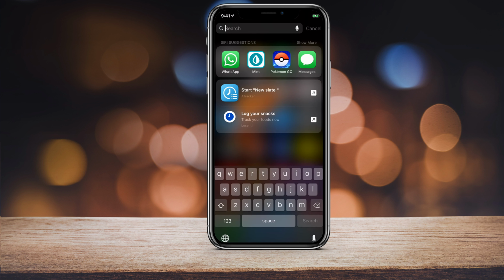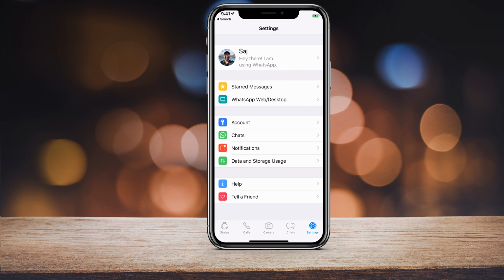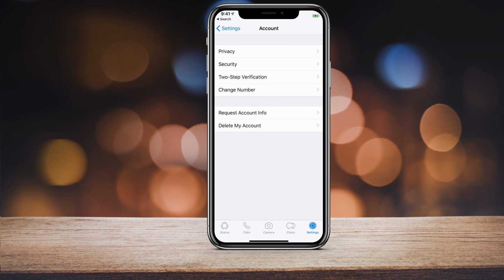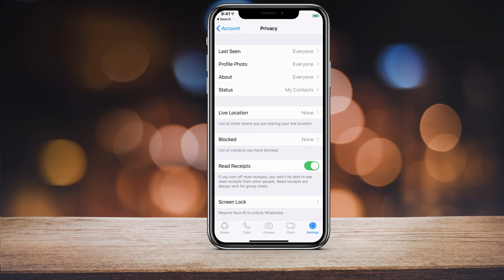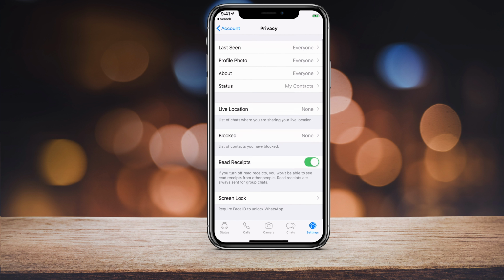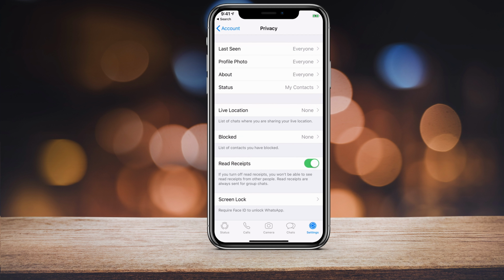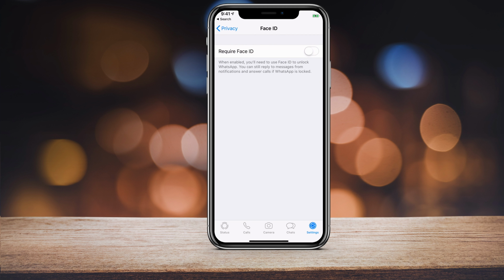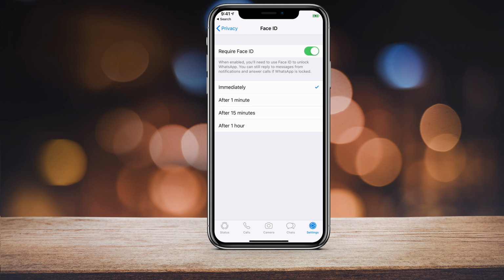How to Lock WhatsApp on iPhone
You can finally lock WhatsApp on iPhone using Touch ID or Face ID.

WhatsApp rolled out a new option in early 2019 that allows iPhone users to lock WhatsApp using Touch ID or Face ID depending on their phone.

The lock option is inside of the settings option.  Within settings, you have to look for privacy.

The lock options allow you to choose a time window before WhatsApp requires the Face ID or Touch ID again to unlock.